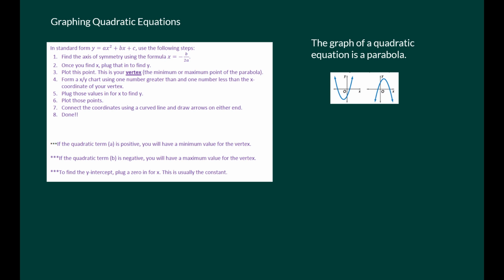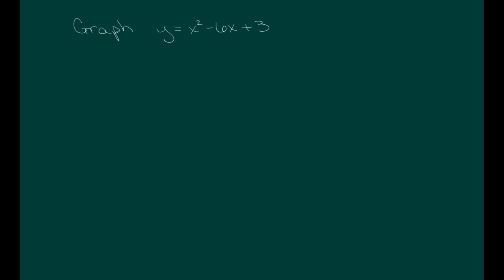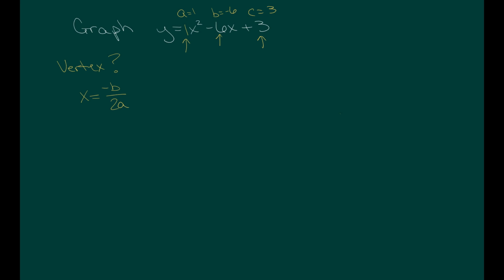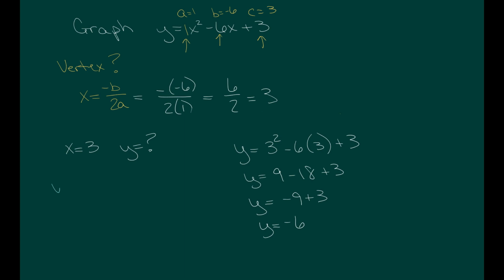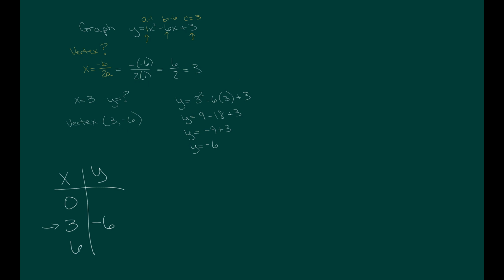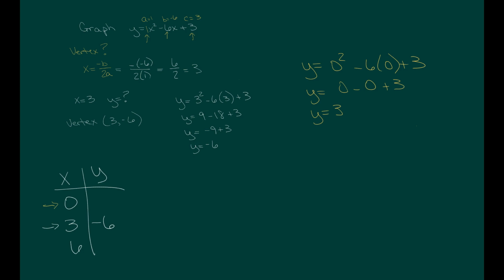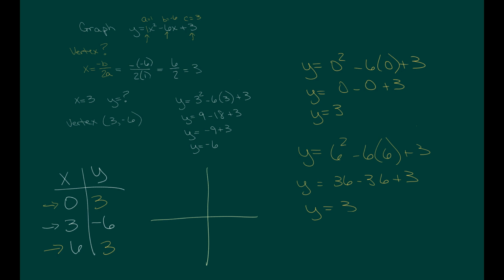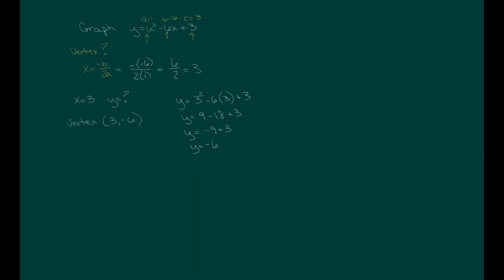Graphing Quadratic Equations